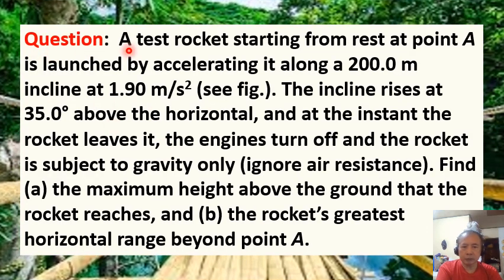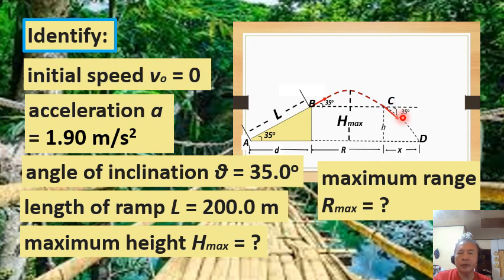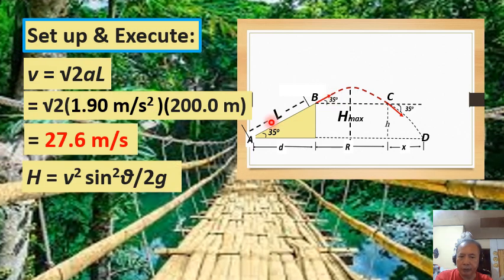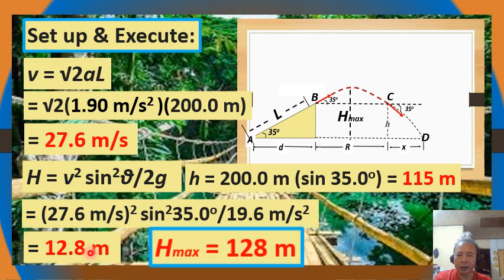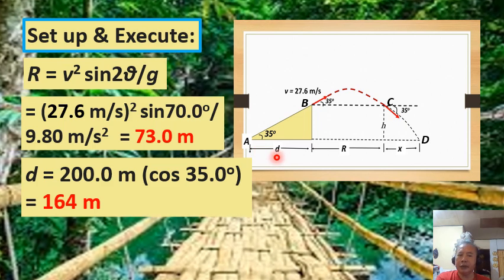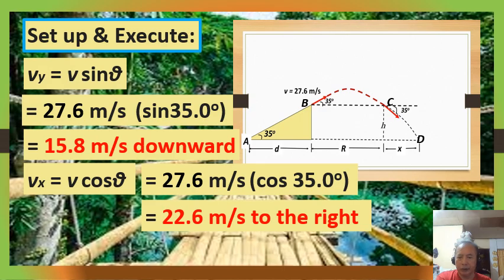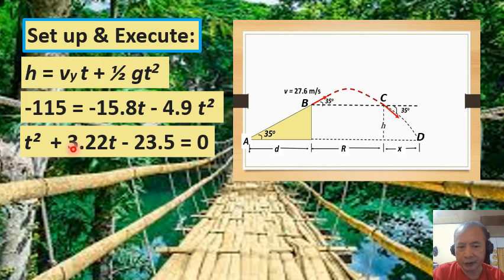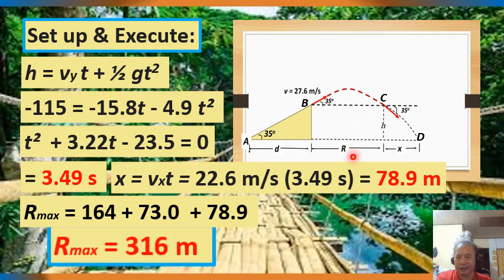Launching a Test Rocket (Solved Problem)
This episode is an enrichment lesson on projectile motion. I have several uploads on this topic but here we focused more on the application of the kinematics formulas applied to a test rocket launched initially along a ramp with a given length and inclination. Upon reaching the edge of the ramp the rocket’s engine is off and continues to move as a projectile with the influence of force of gravity alone. The target variables are the maximum height reached measured from the ground and the greatest horizontal distance the rocket attained beyond its initial position or foot of the ramp.